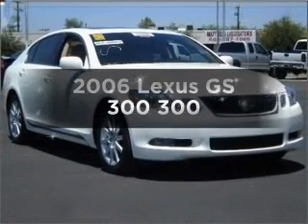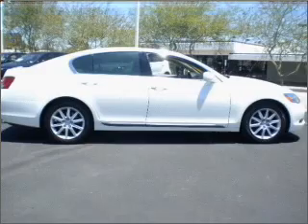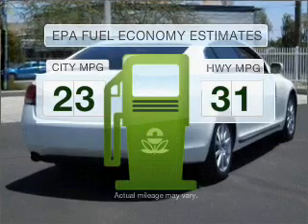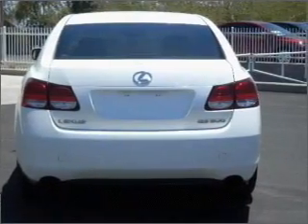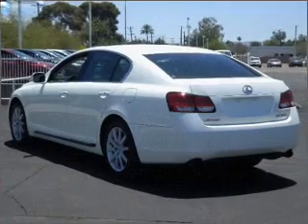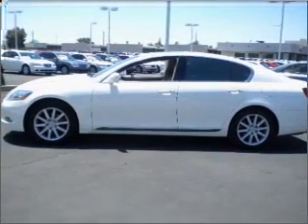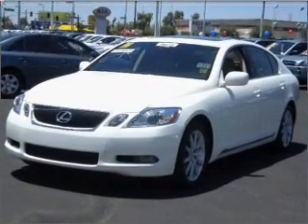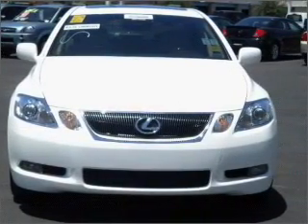2006 Lexus GS 300 - Phoenix AZ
Year: 2006
Make: Lexus
Model: GS 300
Trim: 300
Engine: 3.0 liter 6 cylinder 24 valve
Transmission: 6-Speed Automatic
Color: White
Mileage: 40365
Address:
2223 W Camelback Rd
Phoenix, A